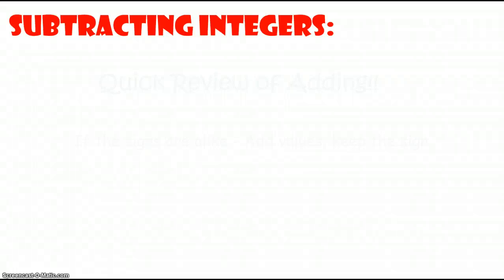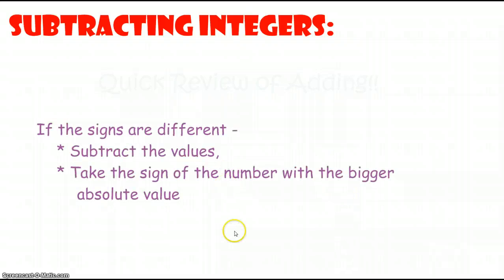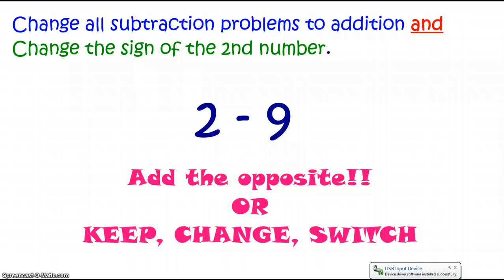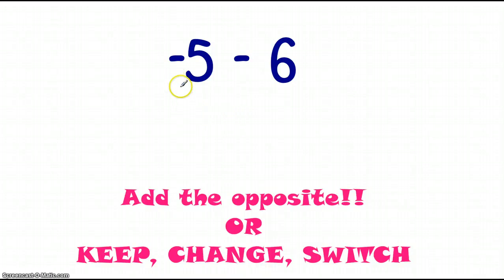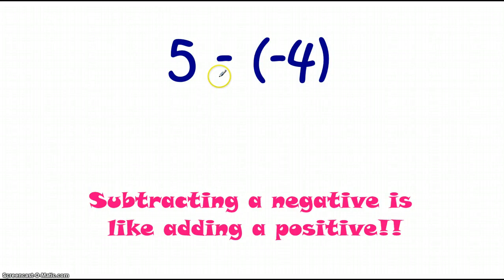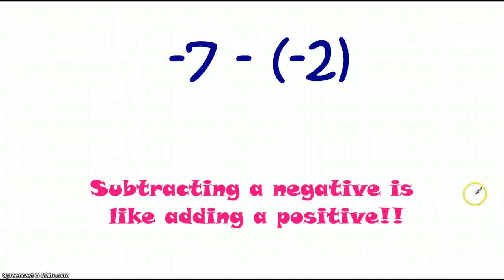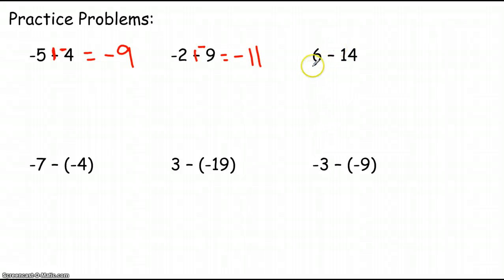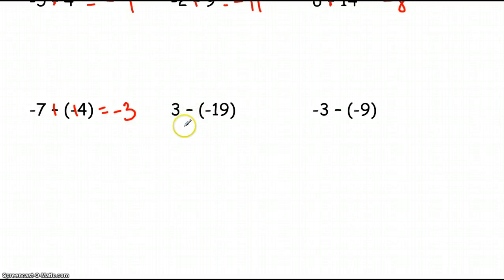Subtracting Integers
Complete your notes as you watch.